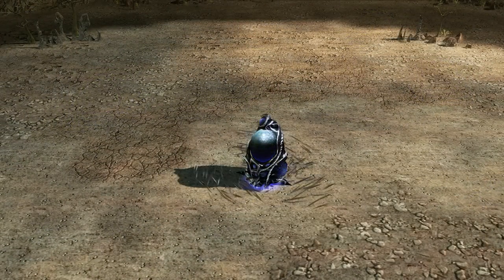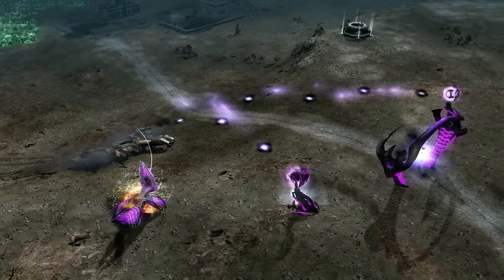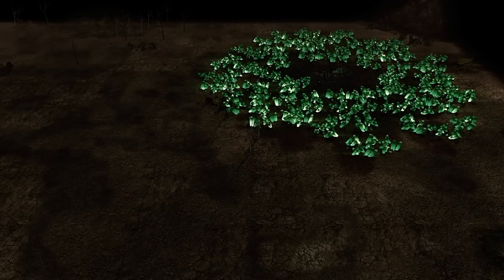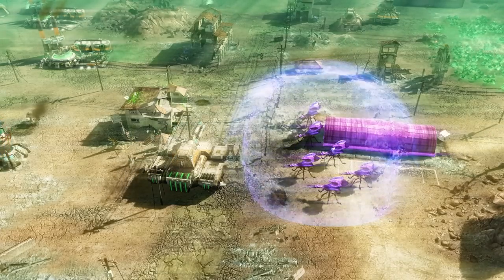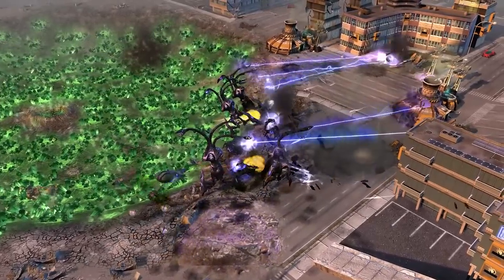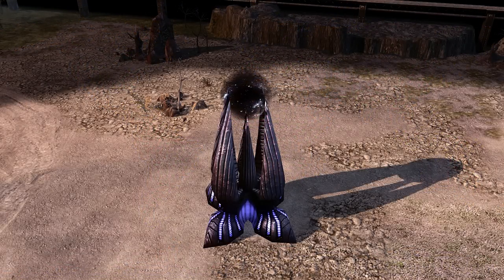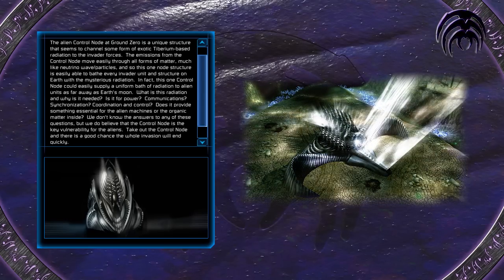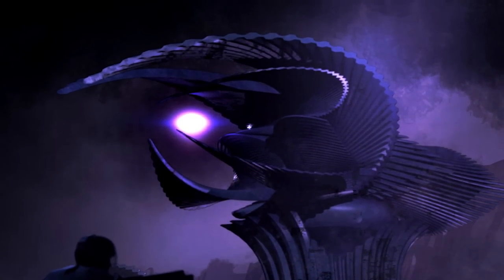Scrin Defenses and Support - Command and Conquer - Tiberium Lore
Taking a look at the various base defenses, support structures and powers utilized by the Scrin with their invasion of Earth during the Third Tiberium War. Chapters and/or corrections posted below.

Chapters:
00:00 Introduction
00:49 Base Defense
04:00 Support Structures & Powers
17:45 Threshold Towers & Outro

Footage, music and some images and/or concept art are from the Command and Conquer video game series which is the property of Electronic Arts. Other images and art might be used from other sources and all rights to those belong to their respective authors. Video animations, voiced dialogue and editing are created by myself.

Infiltration (C&C TS:FS) - Frank Klepacki
Approach (C&C TS) - Frank Klepacki and Jarrid Mendelson
Gloom (C&C TS) - Frank Klepacki and Jarrid Mendelson
Red Sky (C&C TS) - Frank Klepacki and Jarrid Mendelson
Deploy Machine (C&C TS:FS) - Frank Klepacki
Lone Trooper (C&C TS) - Frank Klepacki and Jarrid Mendelson